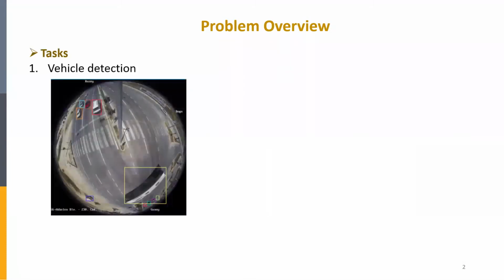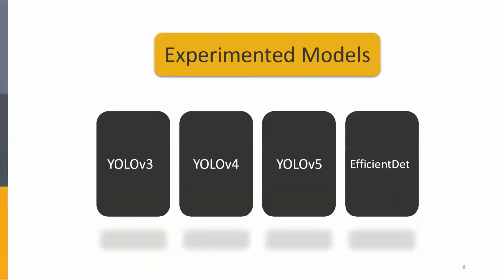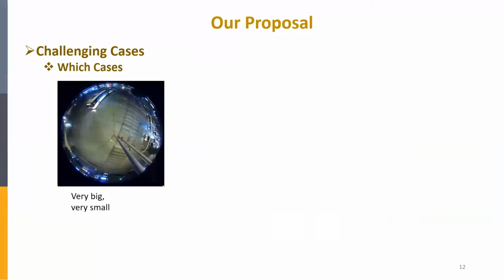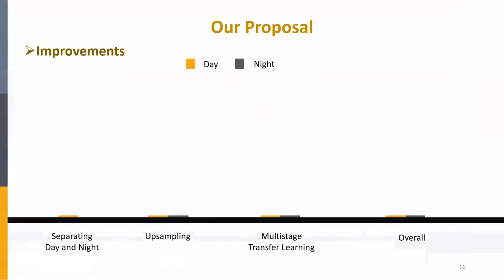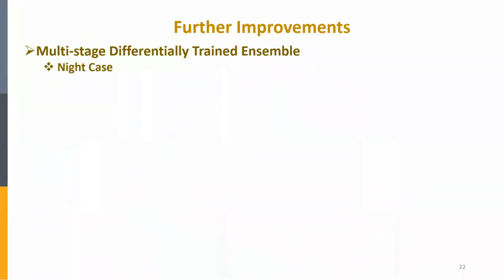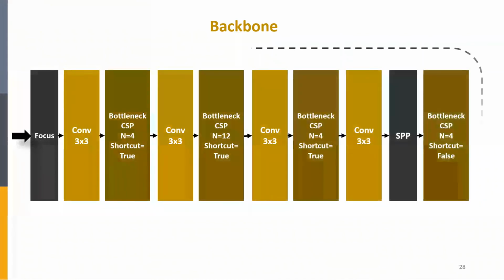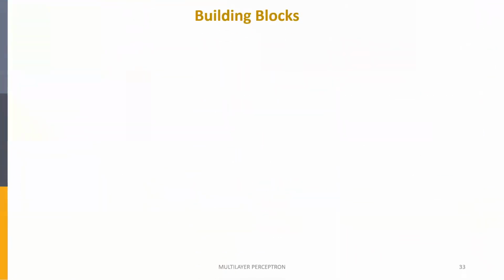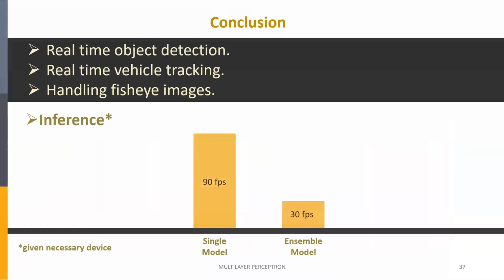IEEE VIP Cup 2020 2nd Place | Automatic Vehicle Detection and Tracking | Team Multilayer Perceptron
The increasing growth of urbanization, it introduces traffic jams and congestion in several locations around the city. Apart from accidents, that may result in a drastic average travel time increase from point A to point B in a city. Especially junctions are critical since delays and accidents tend to be concentrated at these places. Under these circumstances, intelligent traffic systems are unavoidable that are capable of tasks such as vehicle detection, tracking, violation detection, and congestion control.

The 2020 VIP-cup challenge focuses on fisheye cameras mounted into street lamps at junctions and vehicle detection and tracking to be used for a junction management system to optimize the flow of traffic and synchronize with other junctions to obtain bottleneck performances throughout the city. Fisheye cameras are used since they tend to be promising in terms of reliability and scene coverage at a chosen junction. They provide 360 degrees of observation view, thus introducing key changes in traffic management.

Although fish eye cameras have a key role in junction management systems, accompanying challenges come with them as well, such as High distortion ratios, Different scales of the same target object moving in different parts of the image, Day/night views variance (night view suffers from low quality related to surrounding lightning conditions), Exposure introduced with vehicle lights (night view). A dataset of traffic videos from several junctions at different times during the day/night is provided with the annotation for training and validation (icip2020.issd.com.tr). The evaluation will be performed based on separate test datasets.